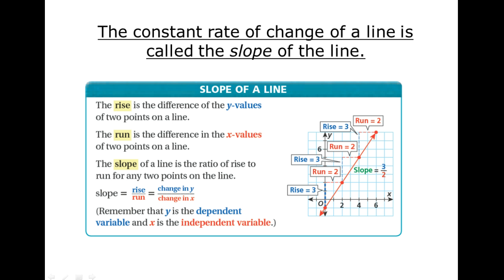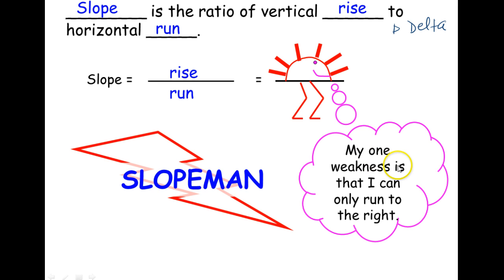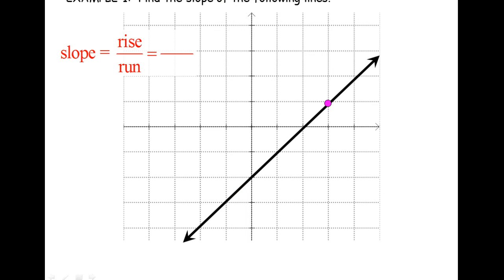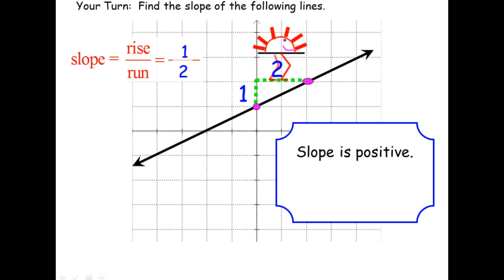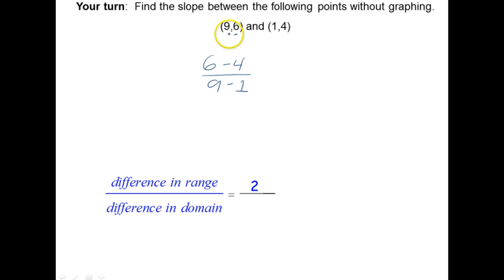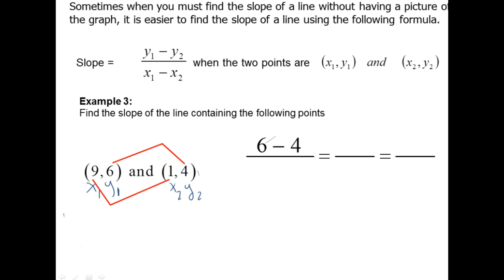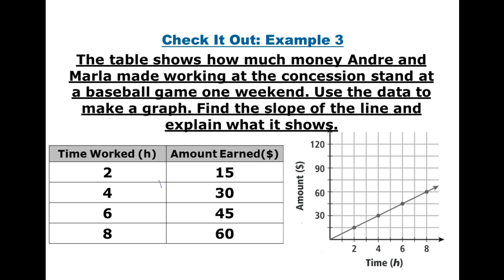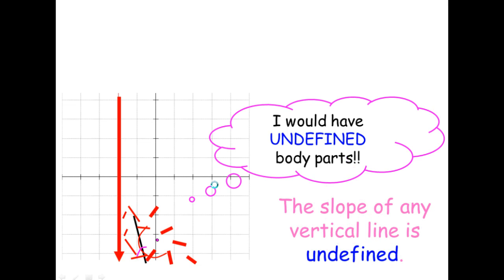Slope of a Line